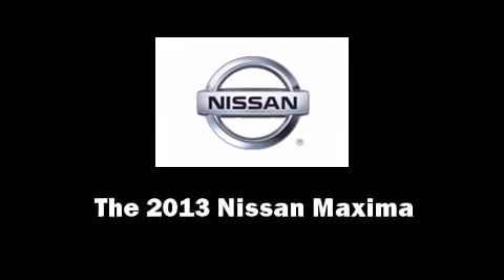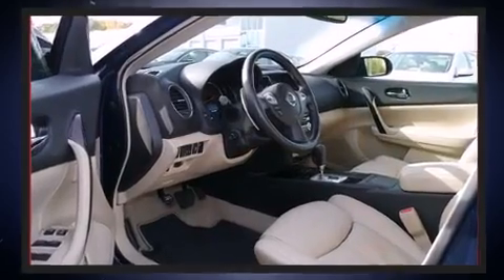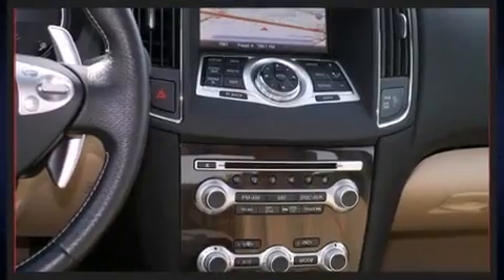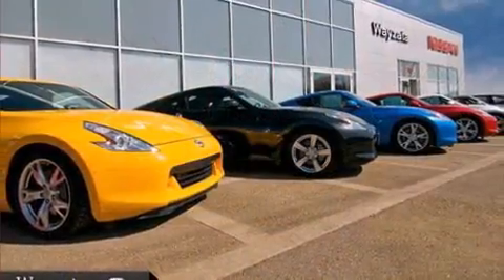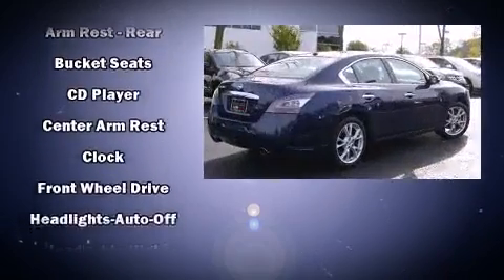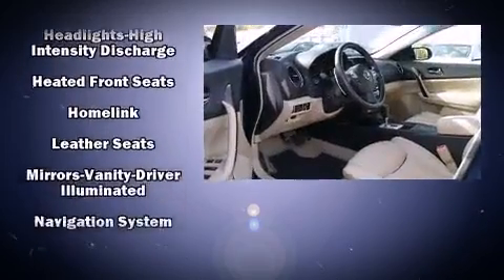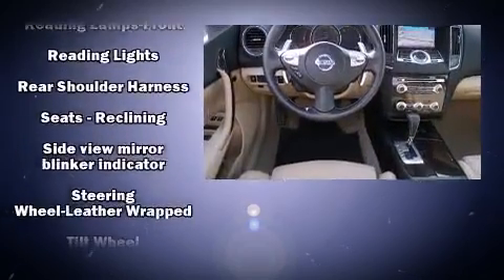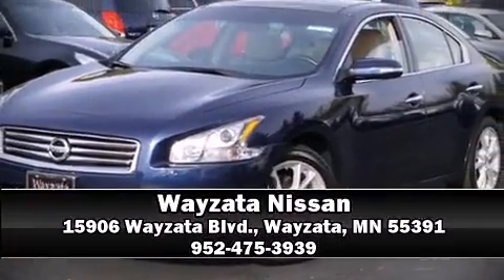2013 Nissan Maxima 3.5 SV w/ Premium Pkg V6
Wayzata Nissan
15906 Wayzata Blvd.

Step into the 2013 Nissan Maxima. With less than 10,000 miles on the odometer, this 4 door sedan prioritizes comfort, safety and convenience. It features an automatic transmission, front-wheel drive, and a 3.5 liter 6 cylinder engine. Top features include front dual zone air conditioning, front and rear reading lights, a tachometer, variably intermittent wipers, a trip computer, power front seats, fully automatic headlights, and 1-touch window functionality. For drivers who enjoy the natural environment, a power moon roof allows an infusion of fresh air. Premium sound drives 8 speakers, providing you and your passengers a sensational audio experience. Nissan also prioritized safety and security by including: dual front impact airbags with occupant sensing airbag, head curtain airbags, traction control, brake assist, anti-whiplash front head restraints, ignition disabling, and 4 wheel disc brakes with ABS. Various mechanical systems are monitored by electronic stability control, keeping you on your intended path. Our experienced sales staff is eager to share its knowledge and enthusiasm with you. They'll work with you to find the right vehicle at a price you can afford.